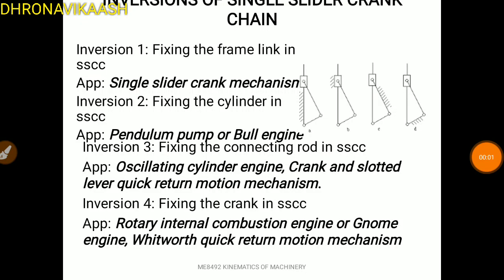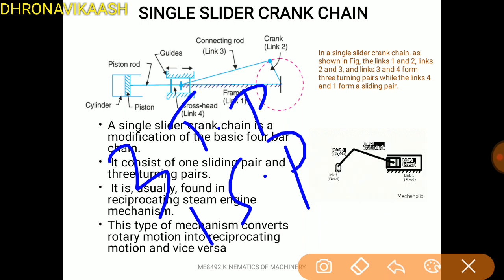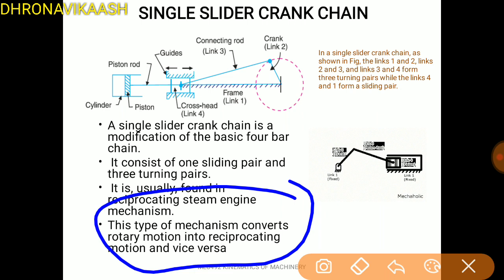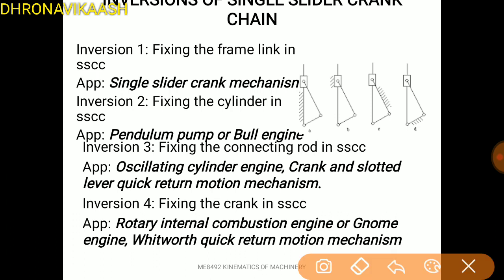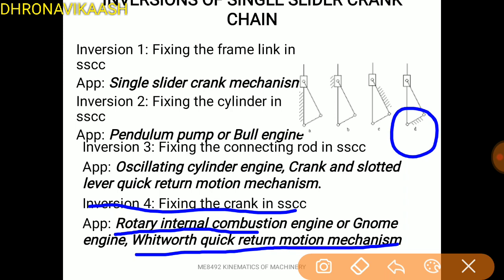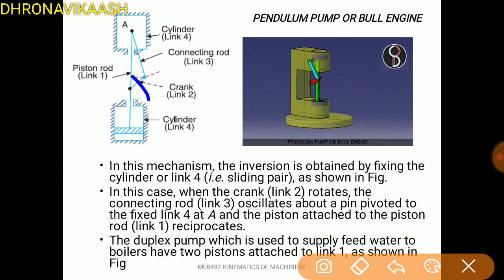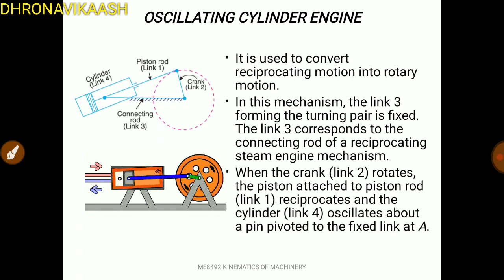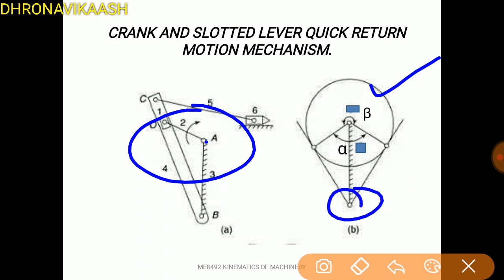Kinematics of machinery| UNIT-1 Lect 12 | Anna University| MECHANICAL ENGINEERING| DHRONAVIKAASH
Kinematics of machinery shortly known as. KOM which is one of the important subjects in 4th semester mechanical engineering under Anna University.
1. Single slider crank chain
2. Inversion of SSCC with animation
In next video unit one remaining topics will be covered.